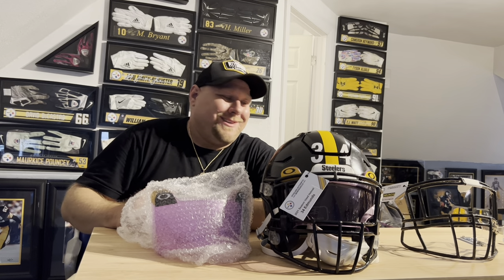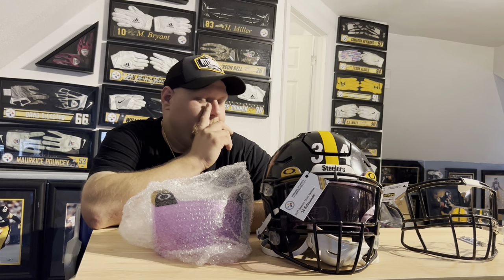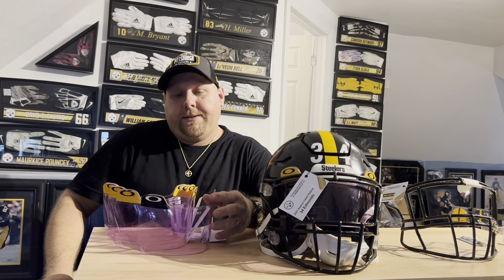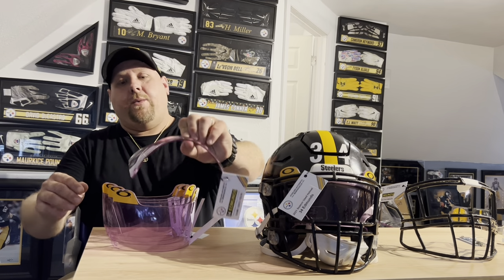Steelers Game Used Helmet Pickup - Auction #3 Terrell Edmunds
Hey guys! In this video I will be showing you my recent pickups! Check out the video for more!